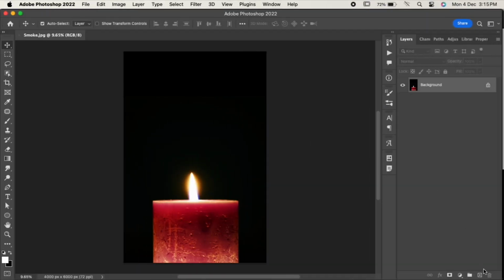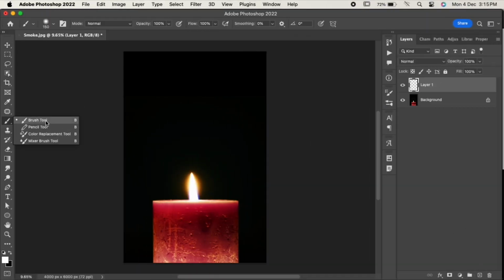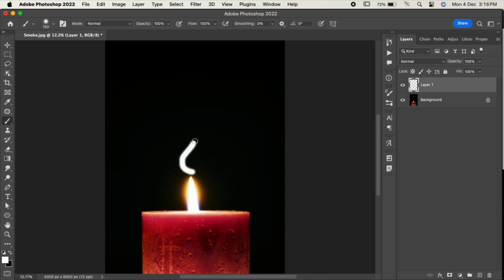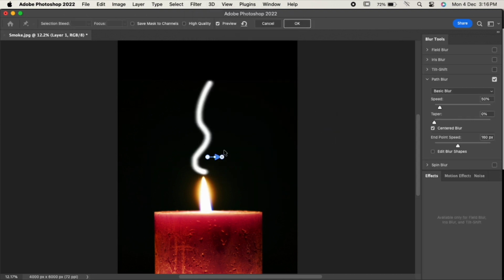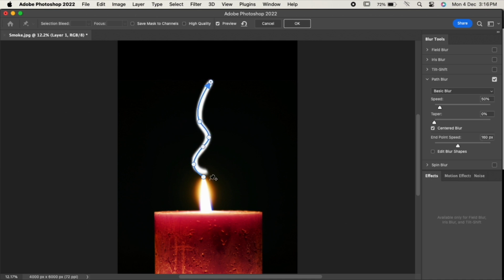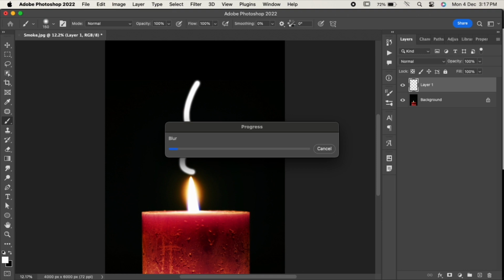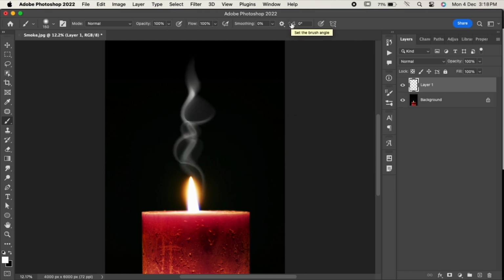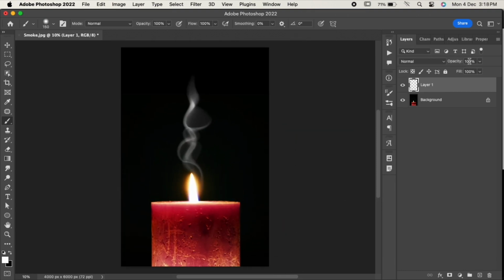Fastest Way To Add Smoke | How To Add Smoke In Photoshop With This Amazing Trick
Welcome to another exciting tutorial on Trouvaille Digital! In this step-by-step guide, we’ll learn how to add smoke with the help of path blur tool In Photoshop.

Feel free to drop your questions and comments below. I'm here to help!